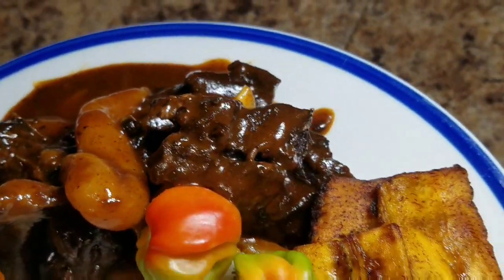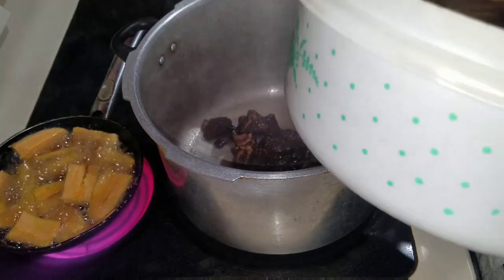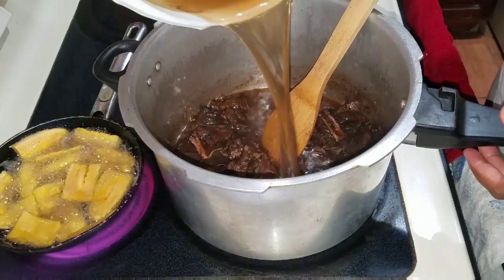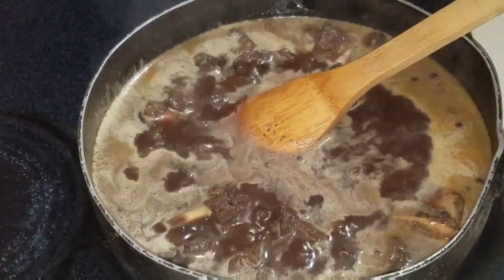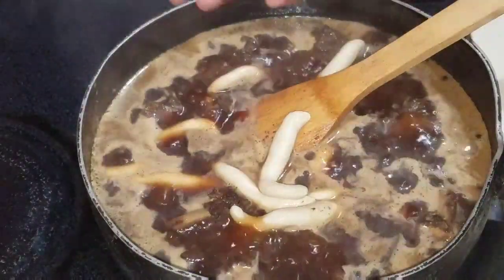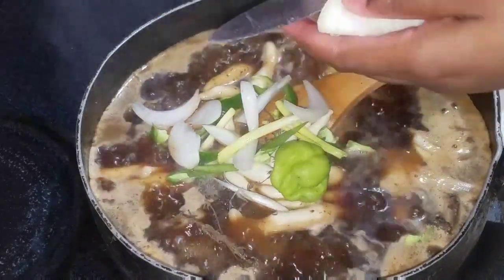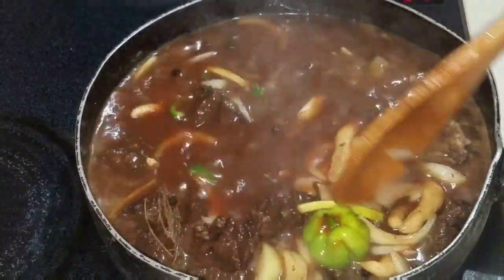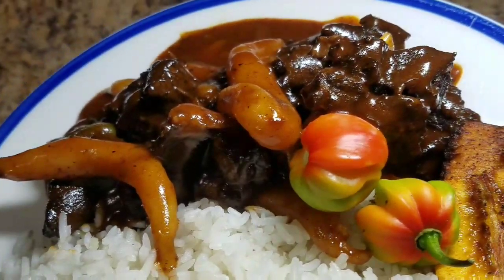Stew Beef With Spinners || Cally J's Kitchen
updating soon